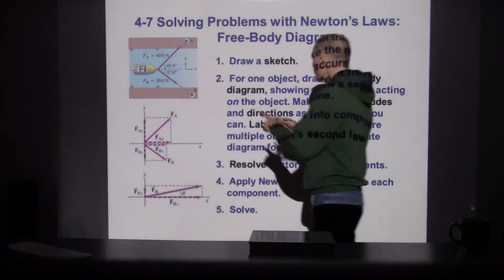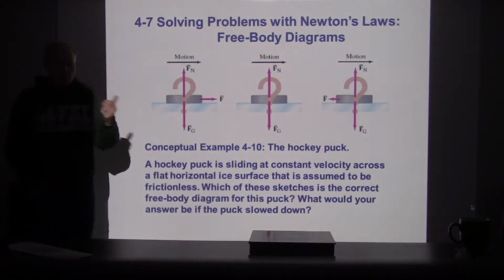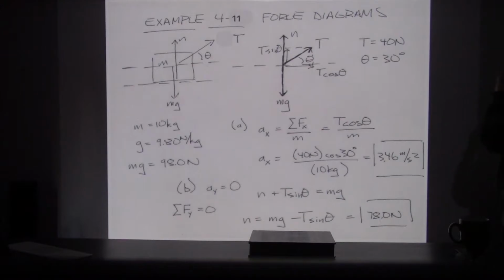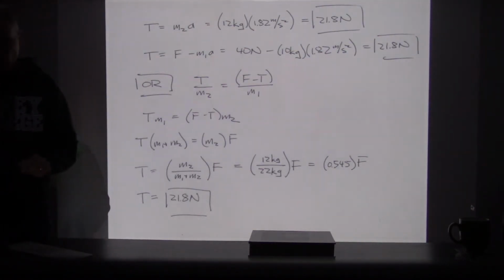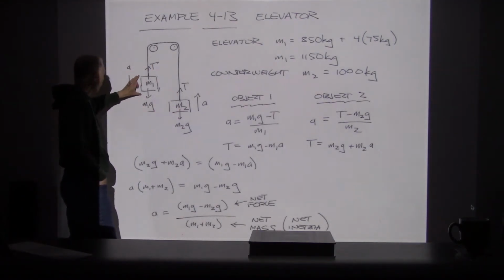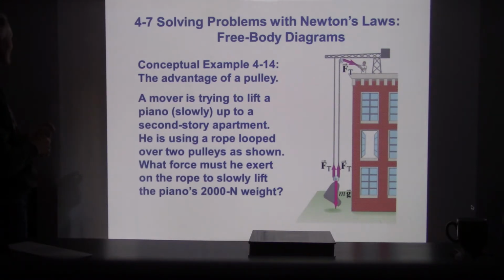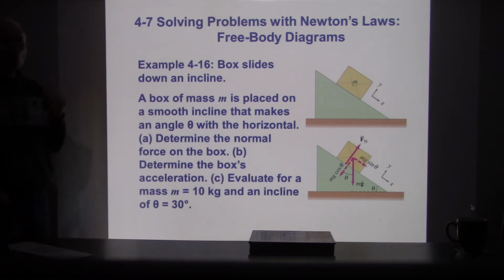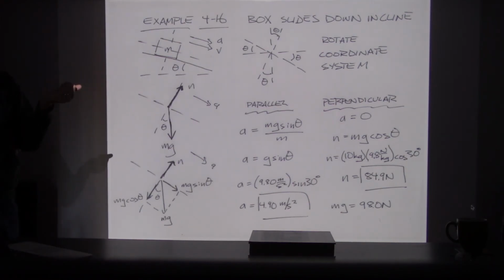Laney College Physics 4A Chapter 4 Lecture 3